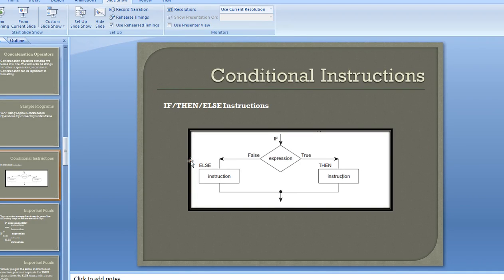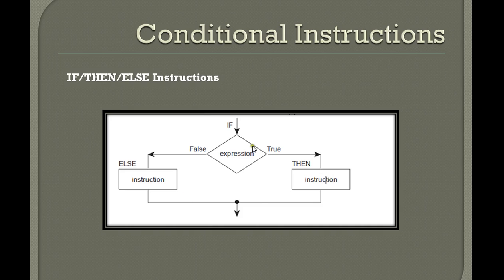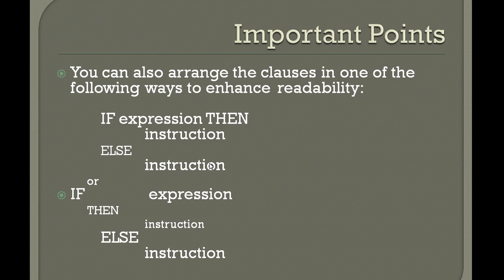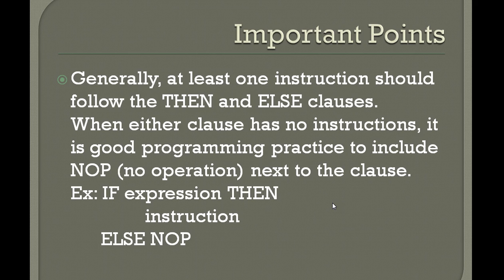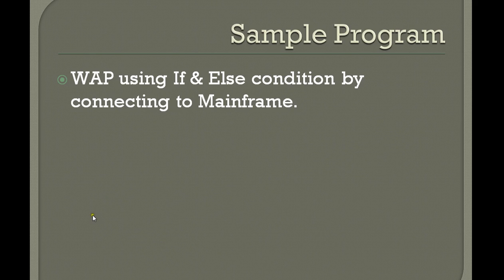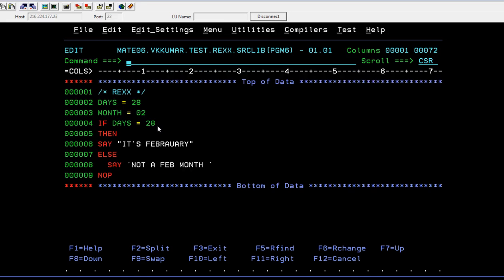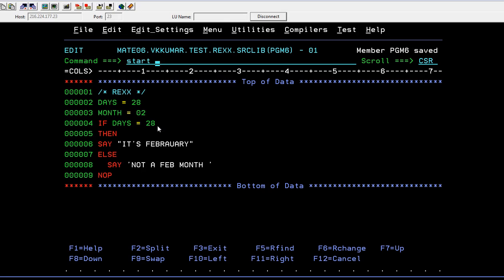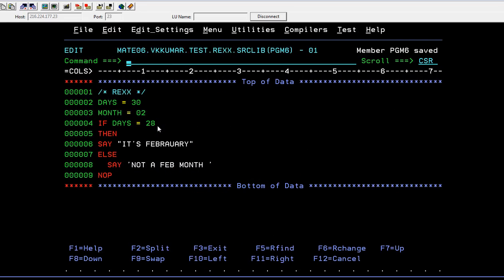Conditional Instruction in REXX - Mainframe REXX Tutorial - Part 8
Rexx is an interpreted programming language developed at IBM by Mike Cowlishaw. It is a structured, high-level programming language designed for ease of learning and reading. The REXX language is a versatile general-purpose programming language that can be used by new and experienced programmers.Its goal is to make scripting as easy, fast, reliable, and error-free as possible.

Conditional Instruction in REXX - Mainframe REXX Tutorial - Part 8, Here in Mainframe REXX Tutorial video you will learn about the conditional instructions in REXX.